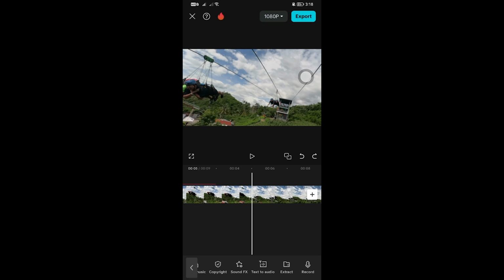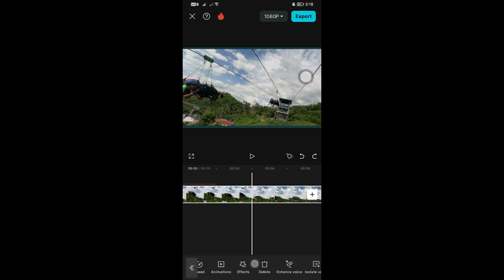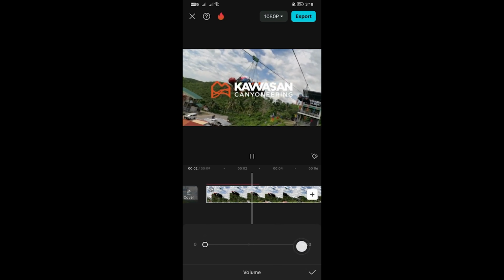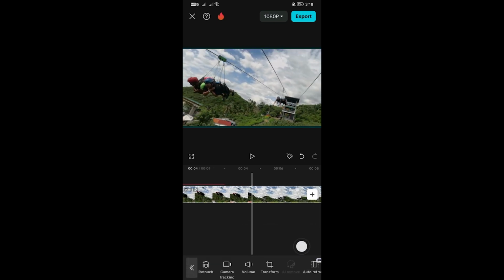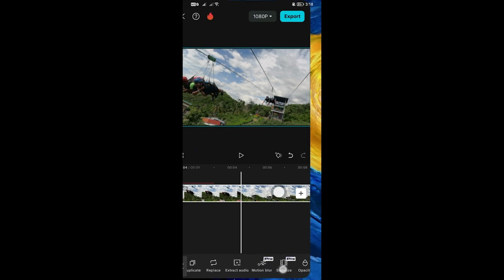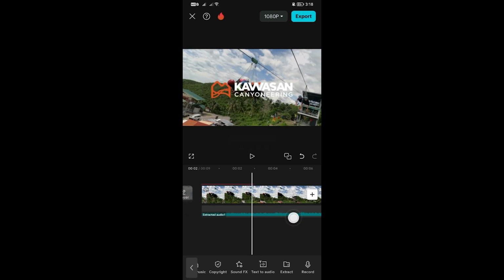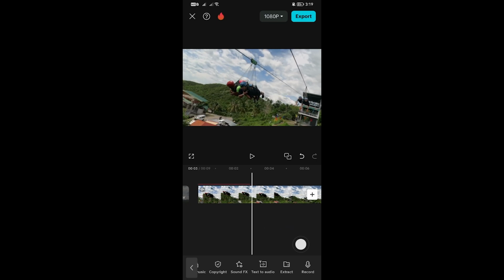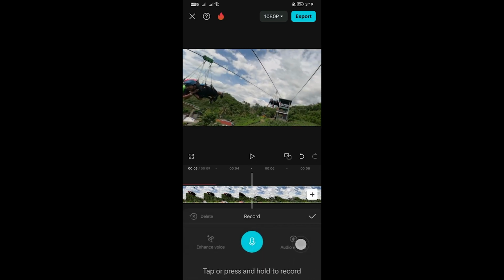How To Remove Audio From a Video in CapCut (Step By Step)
In this video, I show you how to Remove Audio from a video in CapCut. Did this video help? :)